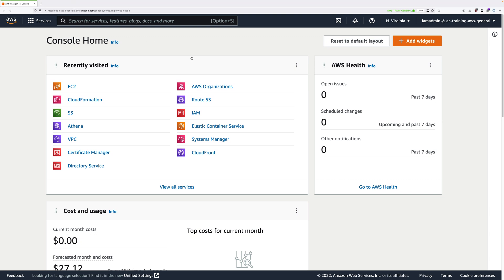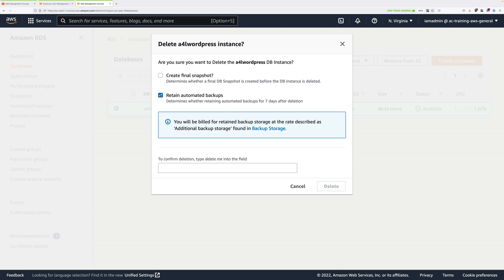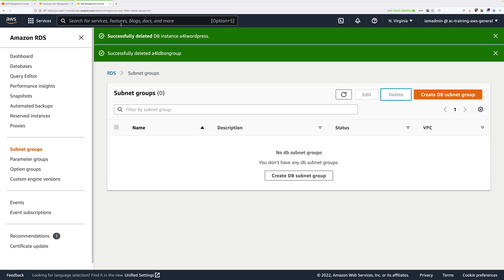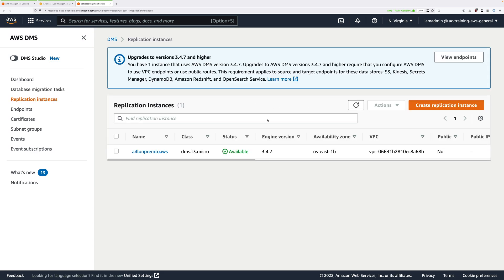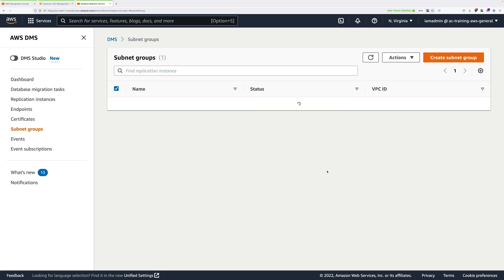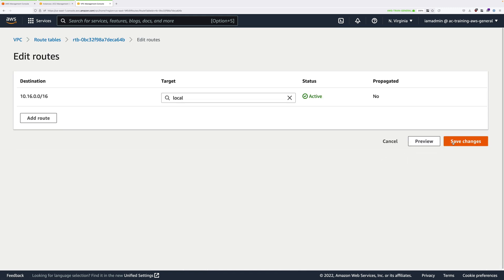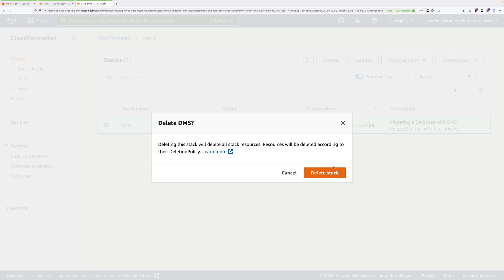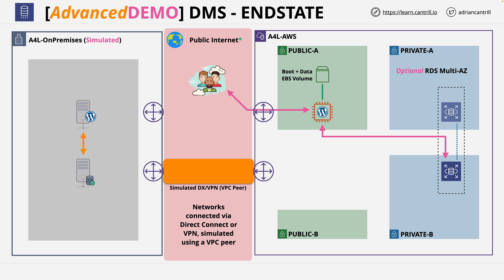Mini Project - Database Migration using DMS - STAGE5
In this mini project you will migrate a simple web app (wordpress) from a simulated on-premises environment to AWS using the Database Migration Service (DMS). This mini project will give you a 0 risk way to practice the skills needed to prepare for, setup, configure and use DMS to migrate data.

In STAGE 5 you will cleanup the account, returning it to the same state as before the mini project.